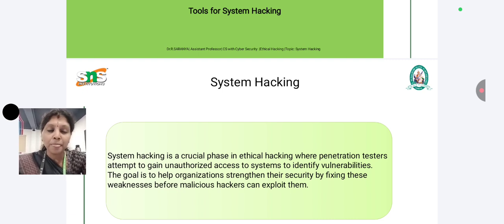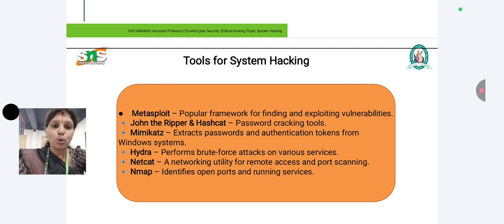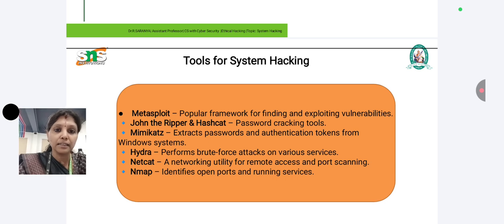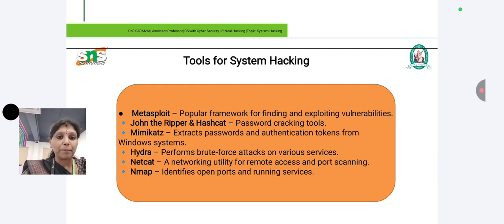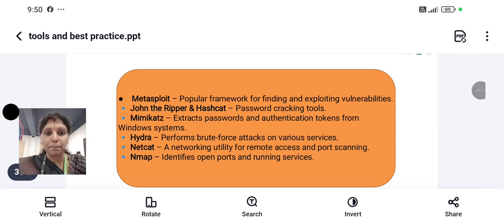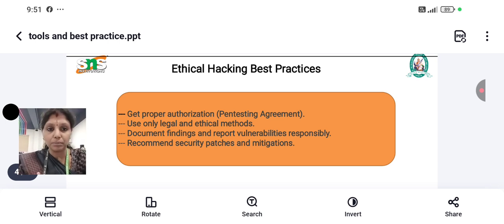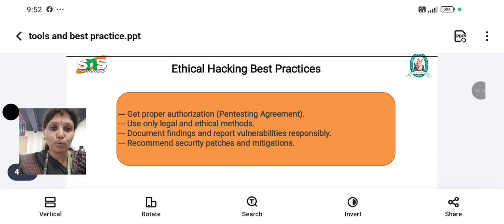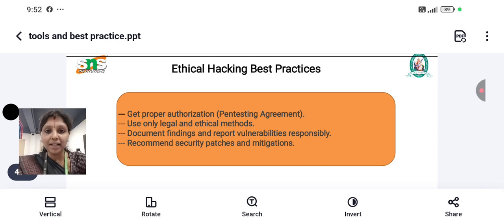System Hacking |Dr.R.Saranya|Asst. Prof.|CS with Cyber Security| DRSNSRCAS| snsinstitutions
System hacking is a process of gaining unauthorized access to a computer system, network, or device by exploiting vulnerabilities in security mechanisms. It is an important topic in cybersecurity because understanding system hacking techniques helps security professionals protect systems from attackers. System hacking involves activities such as identifying weaknesses, analyzing security controls, and testing system defenses. Ethical hackers study system hacking methods to improve security and prevent malicious attacks. Common phases of system hacking include information gathering, scanning, gaining access, maintaining access, and covering tracks. Attackers may attempt to exploit weak passwords, outdated software, misconfigured systems, or unpatched vulnerabilities to enter a system. Password cracking is one of the common techniques used in system hacking, where attackers try to discover user credentials through various methods. Privilege escalation is another technique that allows attackers to gain higher-level permissions after accessing a system. Malware, spyware, and other malicious programs may also be used to compromise systems. System hackers may target operating systems, applications, databases, and network resources. Operating system vulnerabilities can provide opportunities for attackers to execute unauthorized commands. Security tools such as firewalls, antivirus software, intrusion detection systems, and access control mechanisms help reduce hacking risks. Encryption is also used to protect sensitive information from unauthorized access. Ethical hacking involves performing controlled system hacking activities with proper permission to identify and fix security weaknesses. Security experts conduct penetration testing to evaluate system protection levels. Logging and monitoring activities help organizations detect suspicious behavior and respond quickly to threats. Strong authentication methods, regular software updates, and secure configuration practices are essential for preventing system hacking attacks. Social engineering is another factor involved in system hacking, where attackers manipulate users to reveal confidential information.